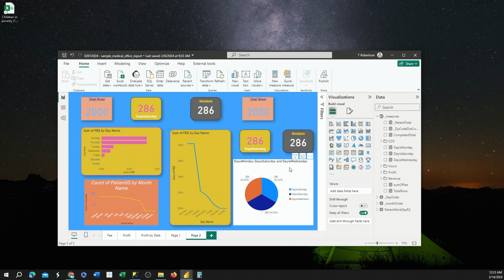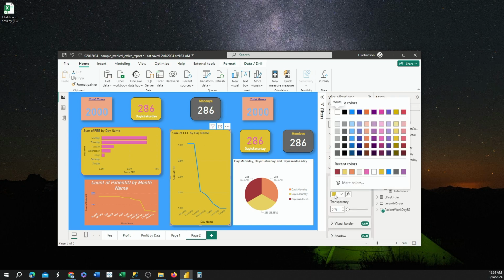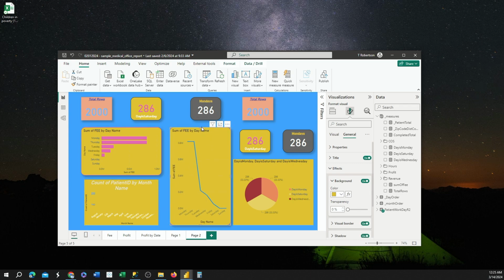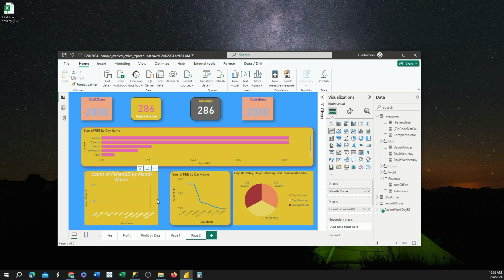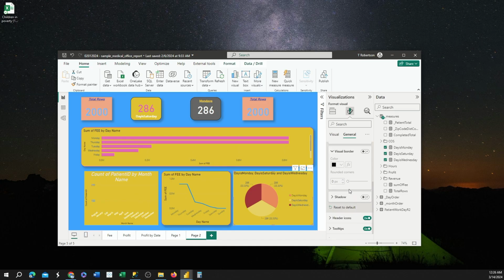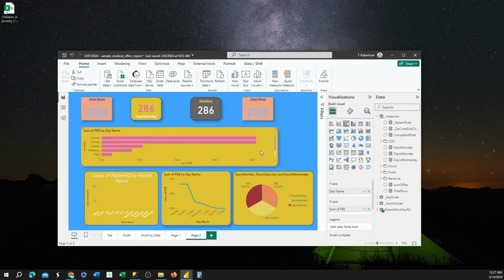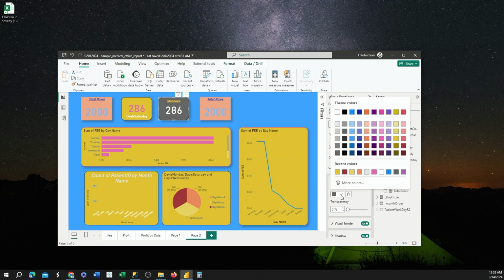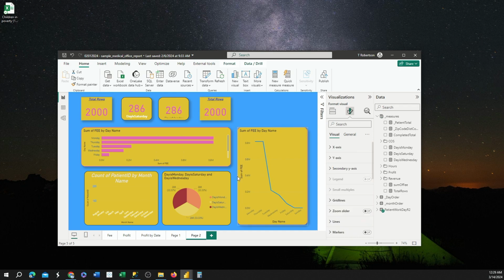Check out Lesson 9 Part 2 as I Introduce Power BI to my Class in My Online Course Power Of the BI